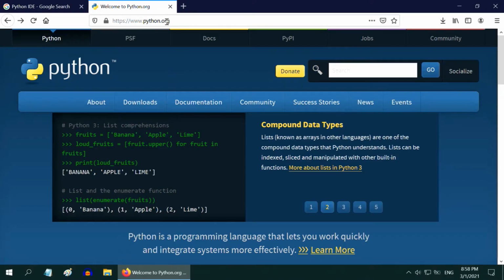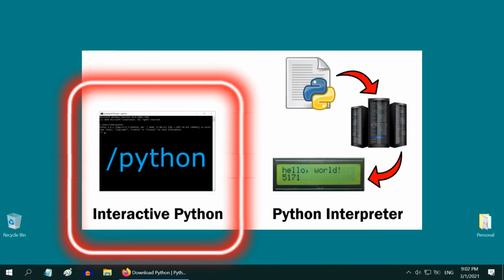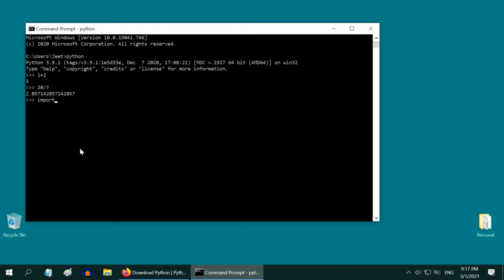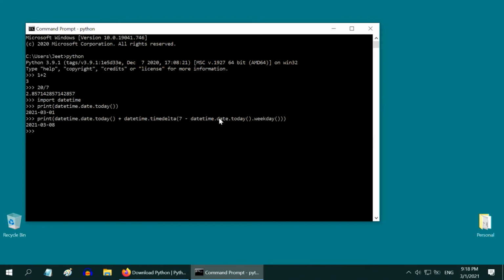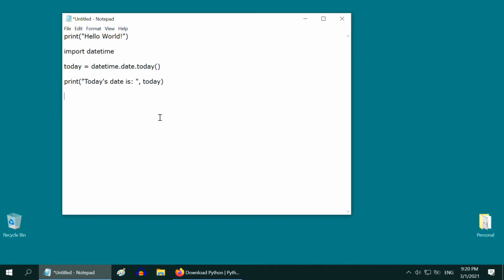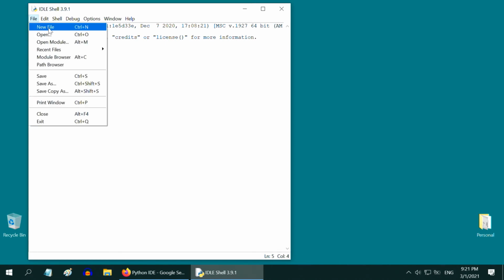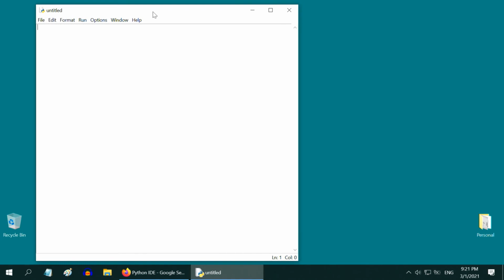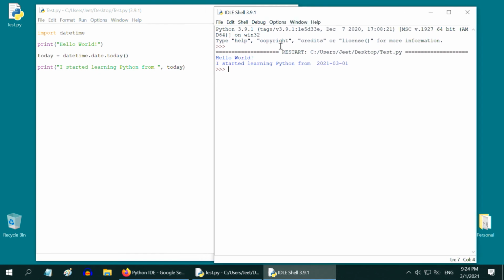Class 1 | Write Your First Python Code | Programming For Beginners | Python Foundation Course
This is part of a series on Python Foundation Course for beginners. In this first class, we will learn how to download and install Python, how to run a Python code on your machine, and how to use an integrated development environment for programming called IDLE, which comes bundled with Python.

𝐏𝐲𝐭𝐡𝐨𝐧 𝐅𝐨𝐮𝐧𝐝𝐚𝐭𝐢𝐨𝐧 𝐂𝐨𝐮𝐫𝐬𝐞 𝐓𝐮𝐭𝐨𝐫𝐢𝐚𝐥𝐬

If you are new to Python or new to programming, you can watch the following tutorials to make a solid foundation in Python. Above all tutorials, remember that practice makes a man perfect. So the more you spend time in writing Python programs, the more knowledge and efficiency you will achieve. I wish you all the best with this programming software and a successful coding experience.